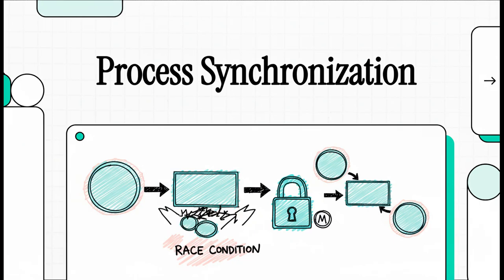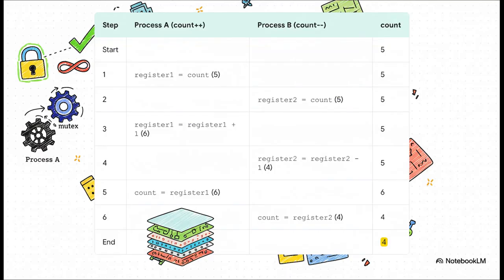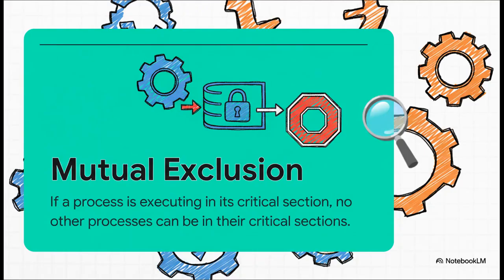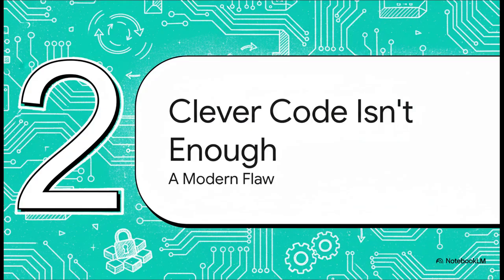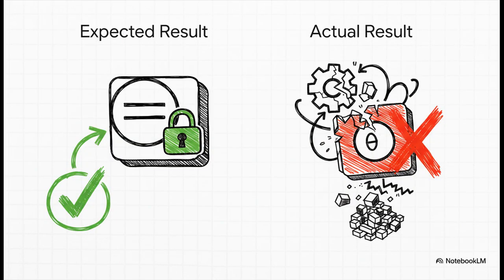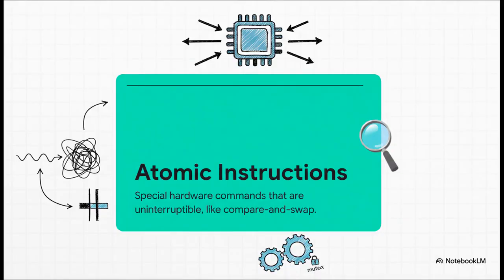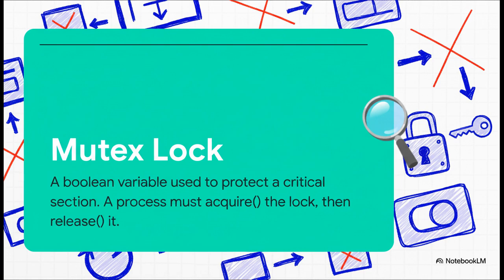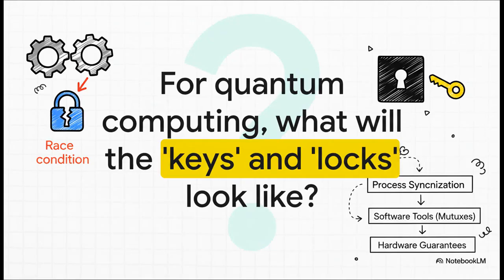Chapter 5: Process Synchronization